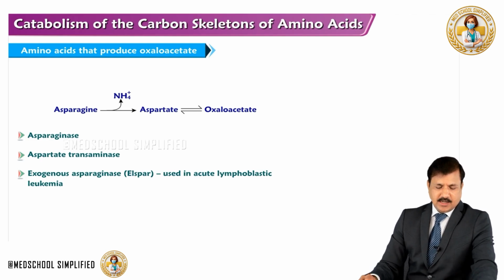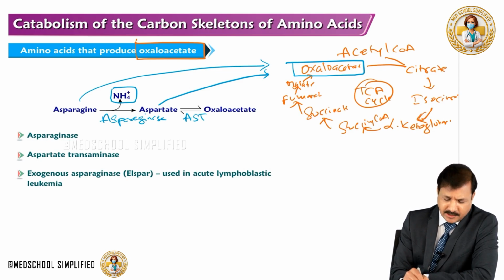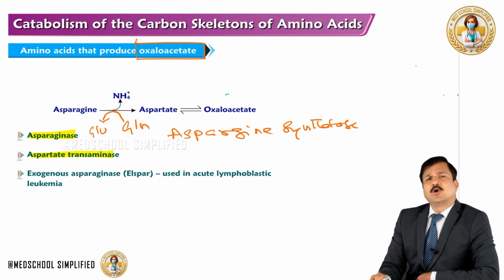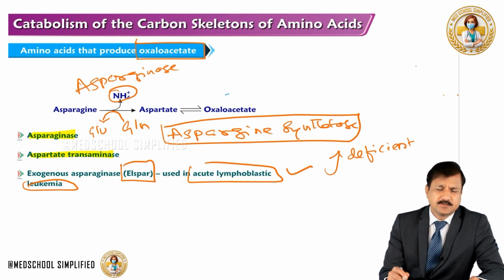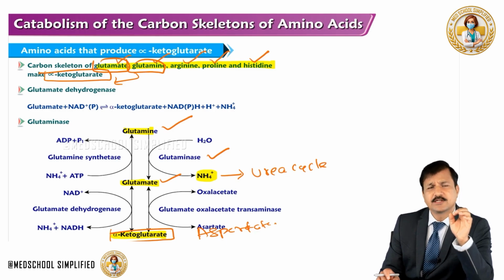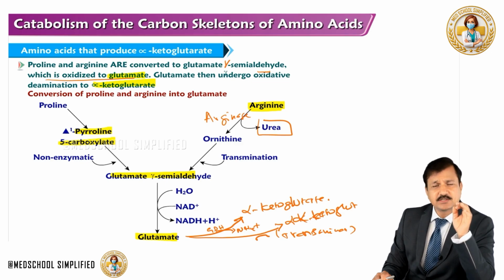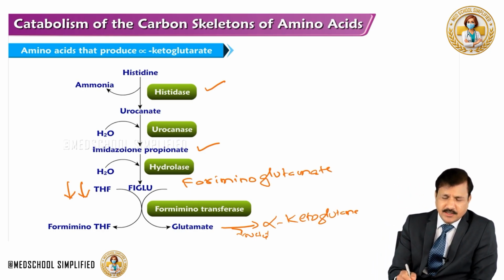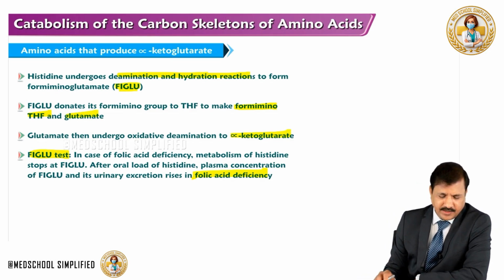2. Amino Acids Forming TCA Cycle Intermediates | Anaplerotic Reactions | Medical Biochemistry USMLE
Amino Acids Forming TCA Cycle Intermediates | Anaplerotic Reactions | Medical Biochemistry | USMLE Step 1 MBBS

👋 Hey future doctors and biochem enthusiasts! Did you know that amino acids don’t just build proteins — they also serve as a major link between protein metabolism and energy production? 🔋 The key lies in their ability to form intermediates of the TCA (Krebs) cycle! 🧬

Certain amino acids can be converted into oxaloacetate, α-ketoglutarate, fumarate, succinyl-CoA, or acetyl-CoA, thereby replenishing the TCA cycle and fueling ATP generation. This concept, known as anaplerosis, is high-yield for MBBS, NEET PG, FMGE, and USMLE Step 1 exams.

📚 In this lecture, we’ll explore:
1️⃣ Glucogenic Amino Acids – those converted into TCA cycle intermediates for gluconeogenesis (e.g., Asp → oxaloacetate, Glu → α-ketoglutarate) 🍚
2️⃣ Ketogenic Amino Acids – those converted into acetyl-CoA or acetoacetate (e.g., Leu, Lys) 🥩
3️⃣ Both Glucogenic & Ketogenic Amino Acids – e.g., Phe, Tyr, Trp, Ile, Thr ⚖️
4️⃣ Specific Conversions:
• Alanine, Aspartate → Oxaloacetate
• Glutamate, Glutamine, Proline, Arginine, Histidine → α-Ketoglutarate
• Phenylalanine, Tyrosine → Fumarate
• Valine, Isoleucine, Methionine, Threonine → Succinyl-CoA
• Leucine, Lysine → Acetyl-CoA/Acetoacetate
5️⃣ Clinical Correlations 🩺 – Maple Syrup Urine Disease (branched-chain amino acids), PKU (phenylalanine metabolism), and role of amino acid catabolism in starvation and diabetes.

Your support keeps us motivated to make more simplified, exam-oriented content. 🙌

❓Got questions about amino acid metabolism or TCA cycle integration? Drop them in the comments below — we’d love to cover them in future videos! 😊